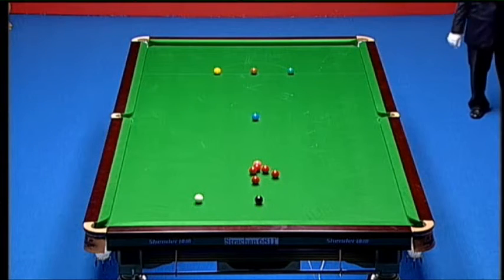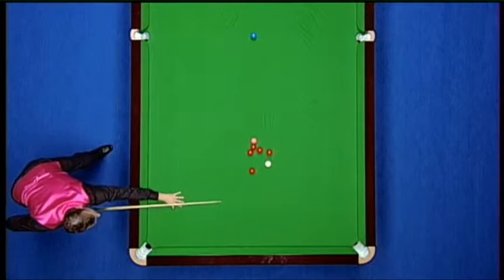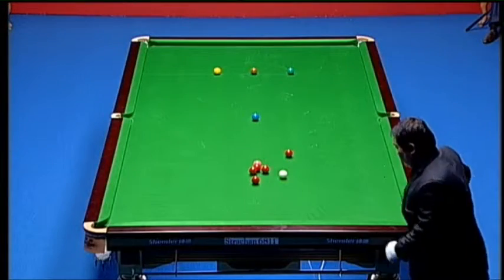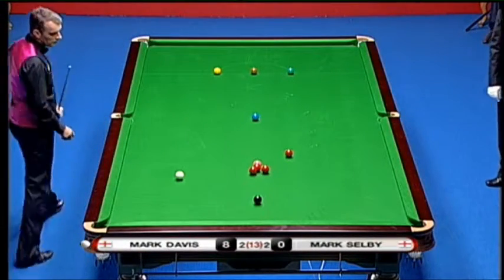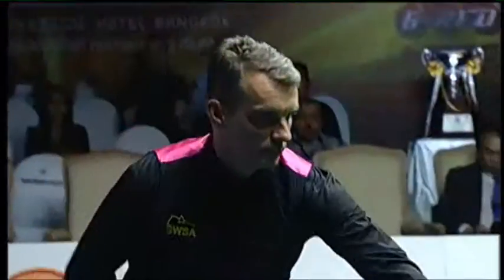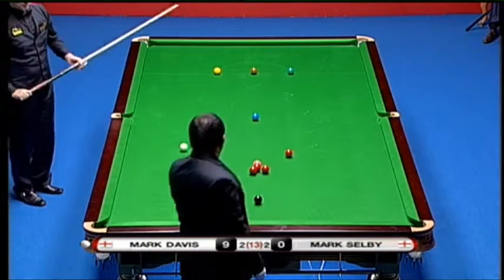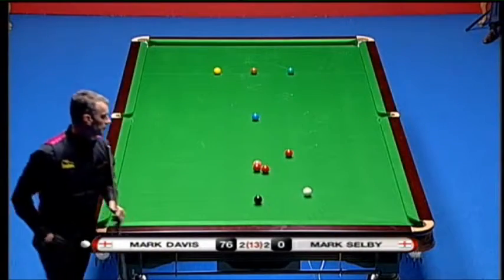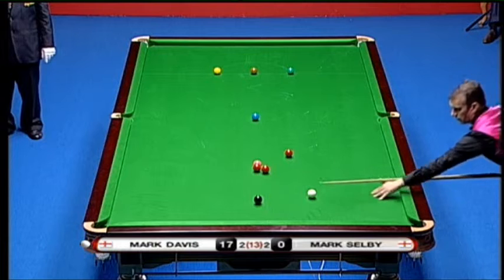Mark Davis - Mark Selby (Frame 5) 6 Red World Championship 2013 - SemiFinal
The fifth Frame of the SemiFinal Snooker 6-Red World Championship 2013 Match between Mark Davis and Mark Selby.